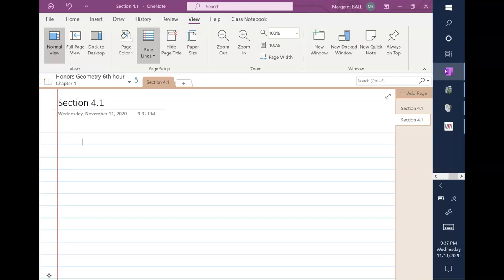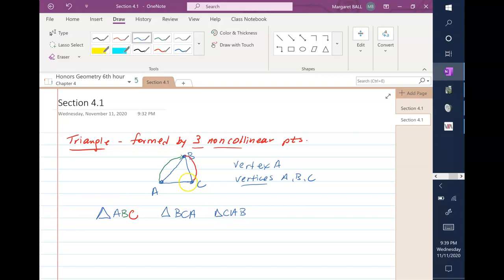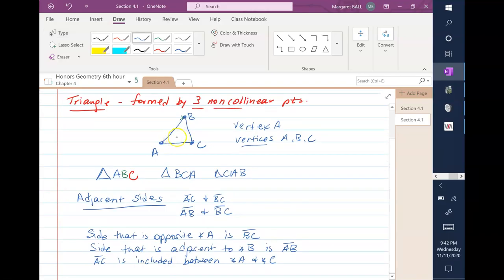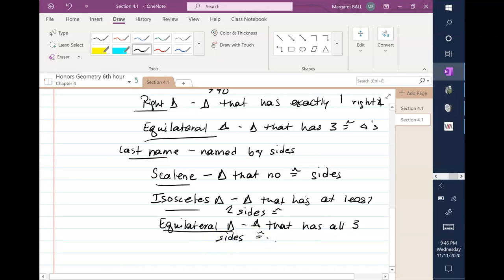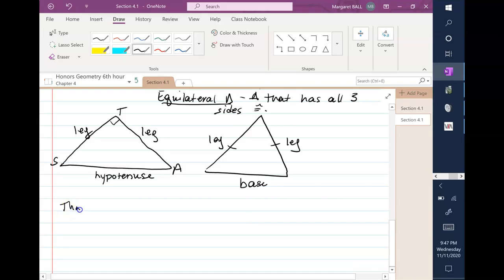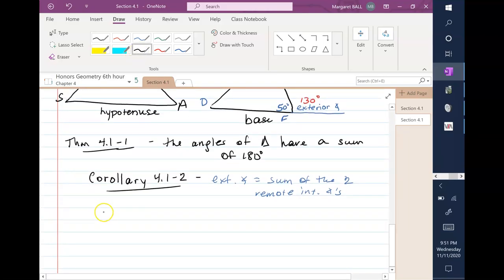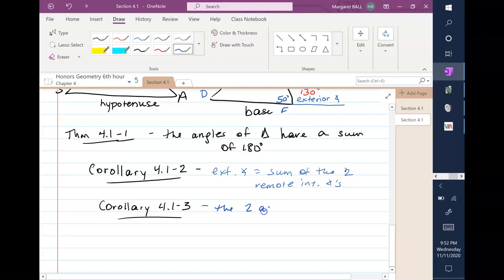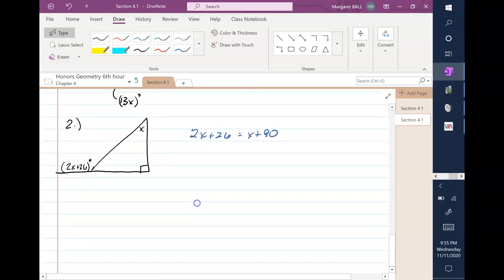Section 4.1 Lecture Video